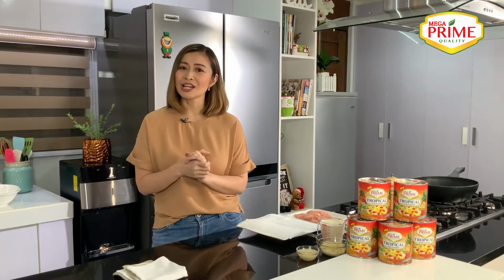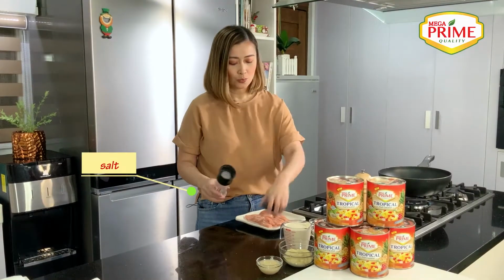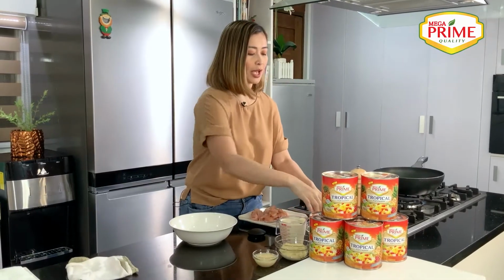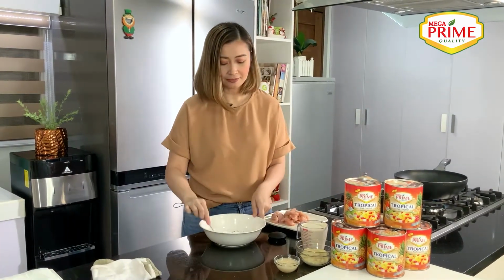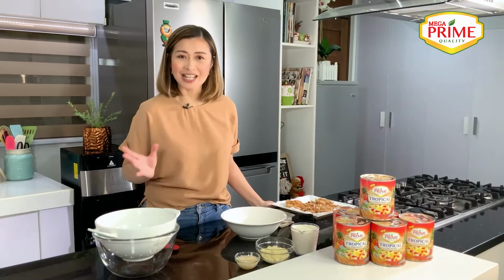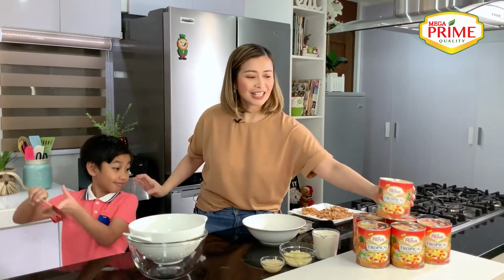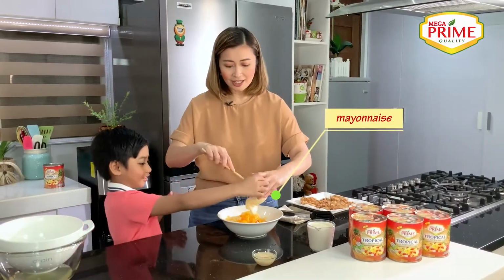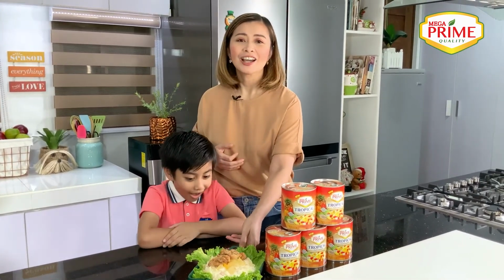NOCHE BUENA RECIPE: Hot Chicken Salad with Tropical Fruit Cocktail | The Prime Kitchen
Thinking of what to prepare for this year's Noche Buena? Watch this simple yet delicious recipe created by Chef Rosebud to make Christmas Eve dinner even more special!

Recipe:
1. Chicken breast fillet
2. Salt and Pepper
3.Onion Powder
4. Garlic Powder
5. All-Purpose Flour
6. Mega Prime Tropical Fruit Cocktail
7. All-purpose Cream
8. Condensed Milk

Mega Global Corporation is a leading manufacturer and distributor of canned goods. It is the company behind MegaSardines - the Number 1 Sardines Brand in the Philippines, and other innovative, high-quality and value-for-money products namely, MEGA CREATIONS Premium Sardines, MegaTuna, and MEGA PRIME Canned Vegetables.